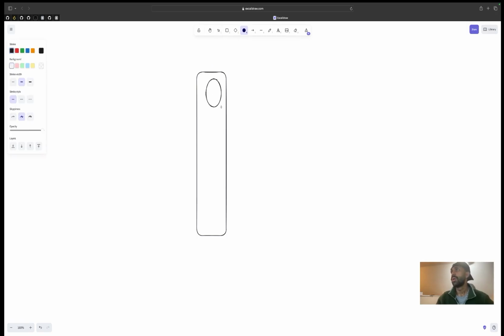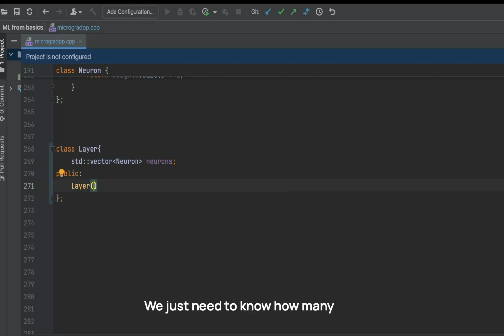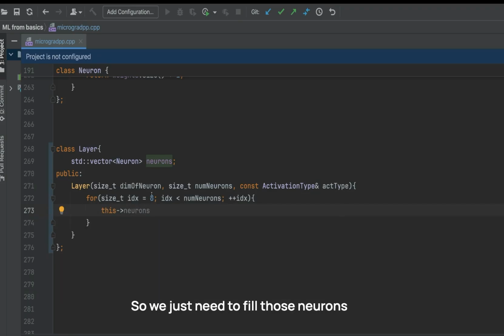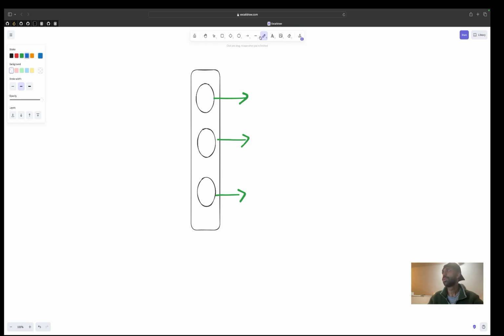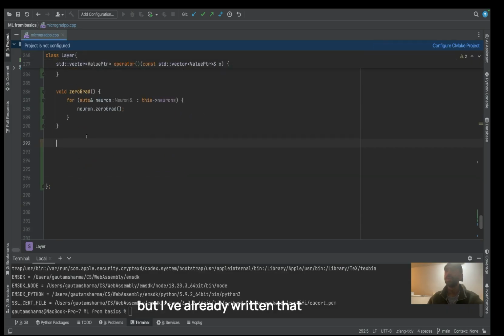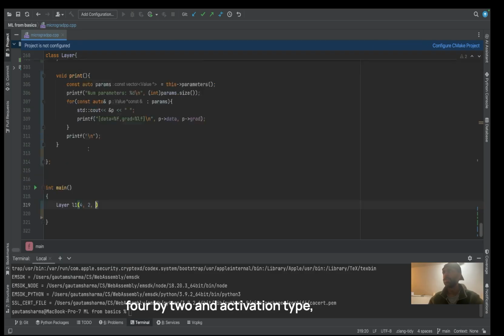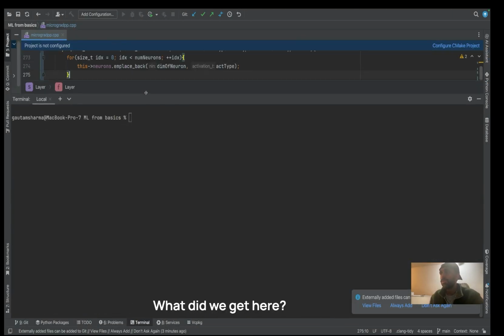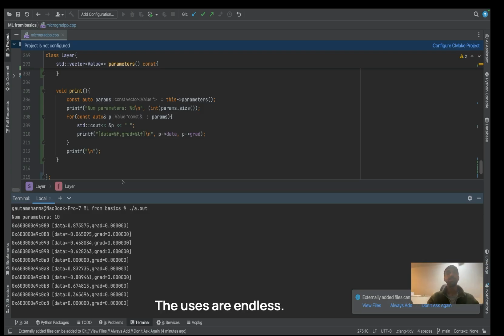Build a machine learning library from scratch using only C++ | Part 5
Building a Machine Learning Library From Scratch with C++ | Part 5: Layers

Building a Layer Class in Neural Networks: Step-by-Step Guide

In this tutorial, we continue our neural network series by constructing a layer class. Following our previous session where we built a neuron class, we now delve into the composition of layers as collections of neurons. We cover initializing data members, constructors, and overloading operators. Additionally, we address other essential functions like zeroing gradients and printing parameters. This comprehensive guide helps solidify your understanding as we prepare for the next lecture, where we'll build a complete neural network and train it for real-world applications.

00:00 Introduction to Neuron Class
00:17 Building the Layer Class
00:48 Constructor and Data Members
03:42 Overloading Operators
06:01 Additional Functions
07:18 Testing the Layer Class
09:41 Conclusion and Next Steps